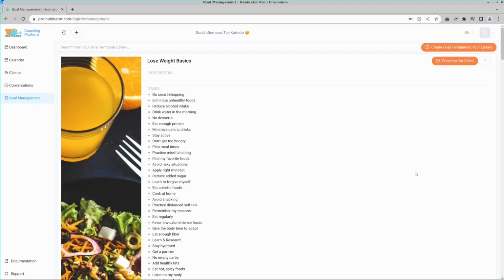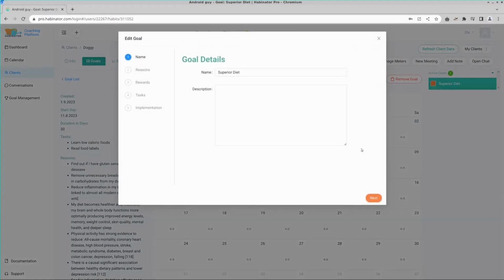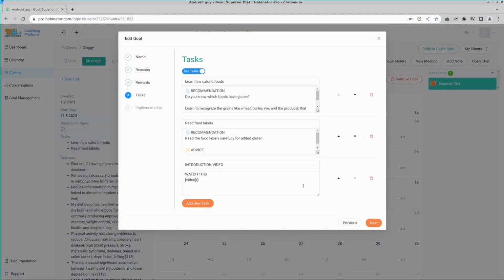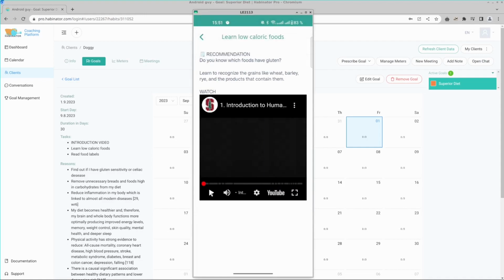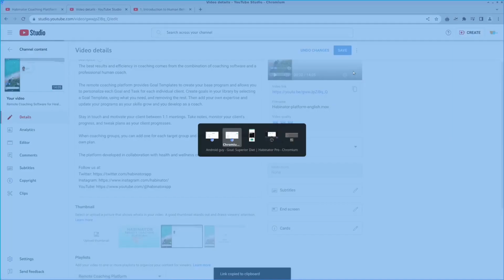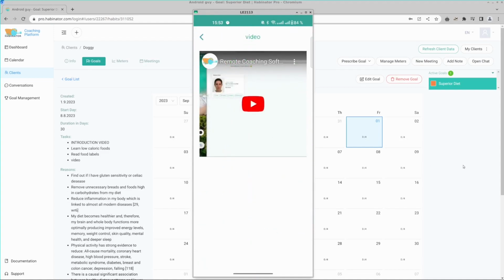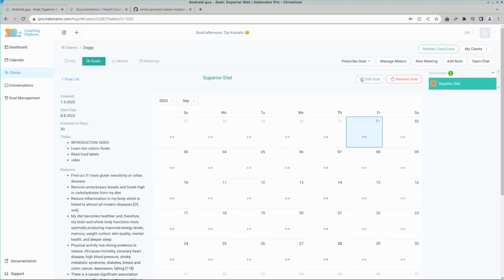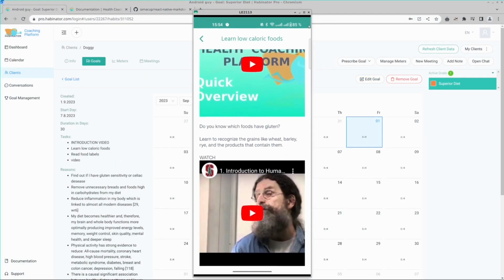Add images, videos, emojis, and style Tasks in Goals | Habinator Remote Coaching Platform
How to make your program's Goals inspiring by using videos, images, and other styles to Tasks.

The Habinator Remote Coaching Platform is for health coaches and the Health Coach mobile app for clients.

The coaching platform is built by health coaches for health coaches. It serves as an all-in-one platform for creating personalized lifestyle change plans for clients (patients). If you are a professional health coach or a company specializing in health coaching,

Follow @habinatorapp